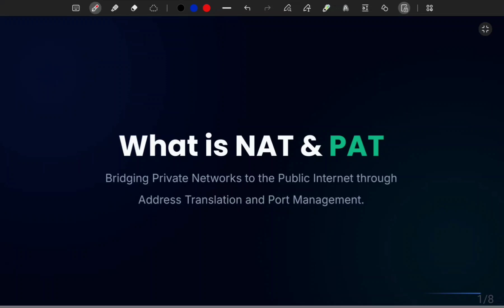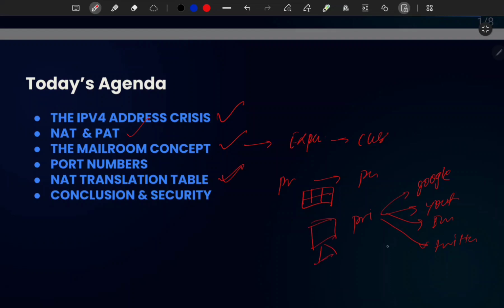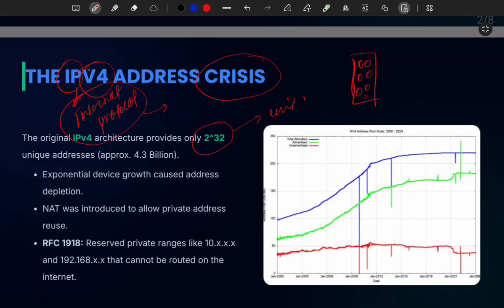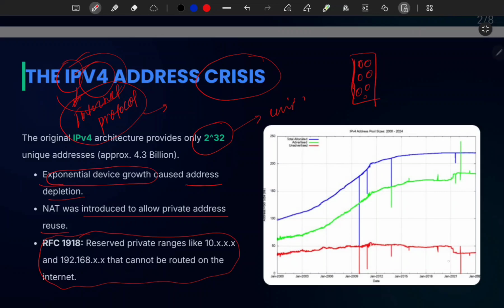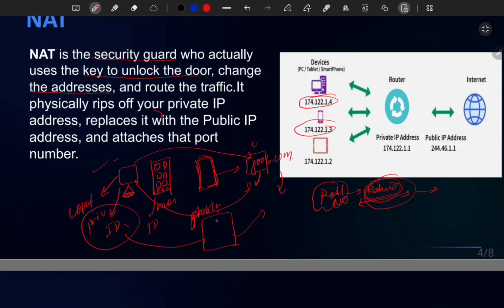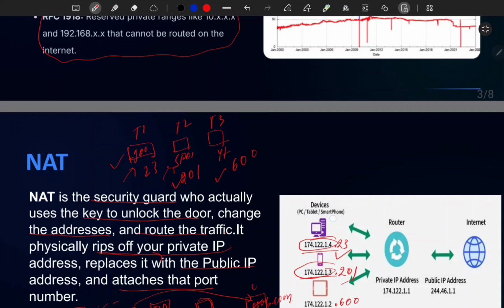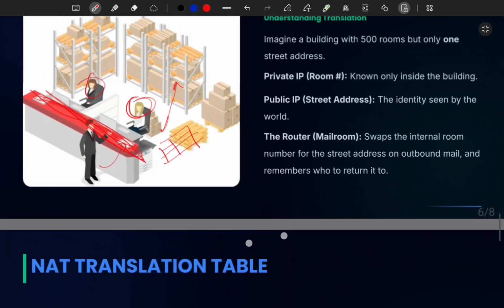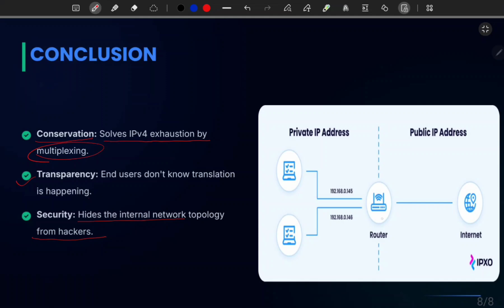What is NAT &PAT